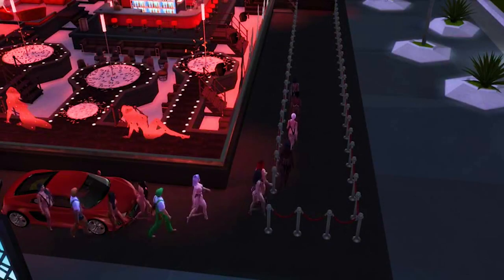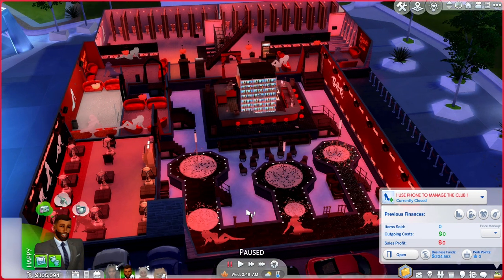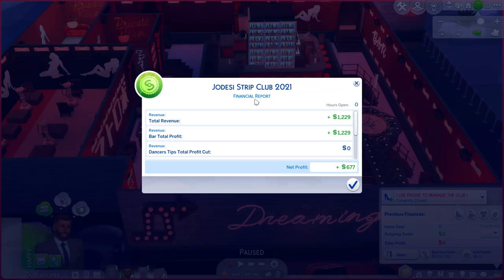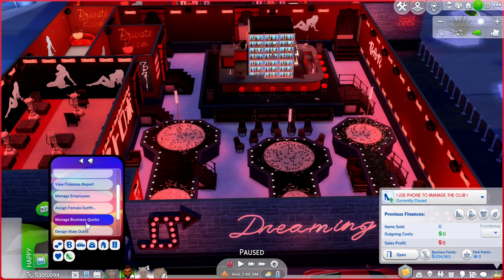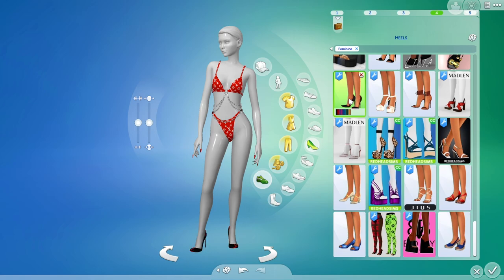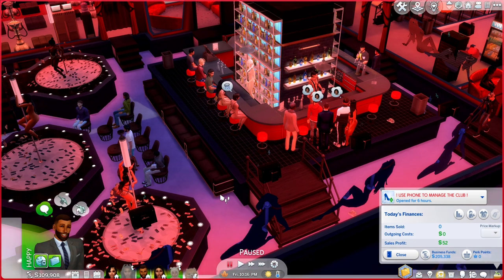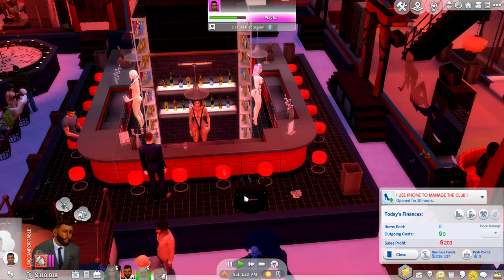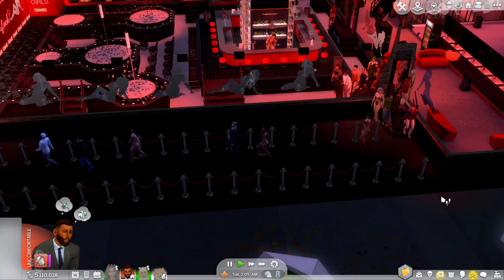The Sims 4 Wicked Whims Mod Strip Club Feature | How To | Mini Let's Play 2022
The Sims 4 Wicked Whims Mod Strip Club Feature | How To | Let's Play
I'M BACK WITH ANOTHER SIMS 4 VIDEO!!
TODAY I'LL BE SHOWING YOU HOW TO RUN AND OPERATE A SUCCESSFUL STRIP CLUB IN THE SIMS 4! ❤❤❤❤ Sul Sul!

Mods Used In The Video:
►UI Cheats Mod by weerbesu

►Wicked Whims Mod by TurboDriver _*Must Be 18+ (For Adult Audience Only)

►Wicked Whims Strip Club Mod by Turbodriver _*Must Be 18+ (For Adult Audience Only)

►𝐀𝐛𝐨𝐮𝐭 𝐌𝐞
My name is Zy and on this channel, you will find various videos of me just having fun and connecting with you guys. I hope you all enjoy my videos as much as I do making them. Thanks for your love and support!

►Equipment Used 📷
* OBS RECORDING
* Mixcraft

✨ SUB COUNT: 552 ✨
✨ SUBGOAL: 900 ✨